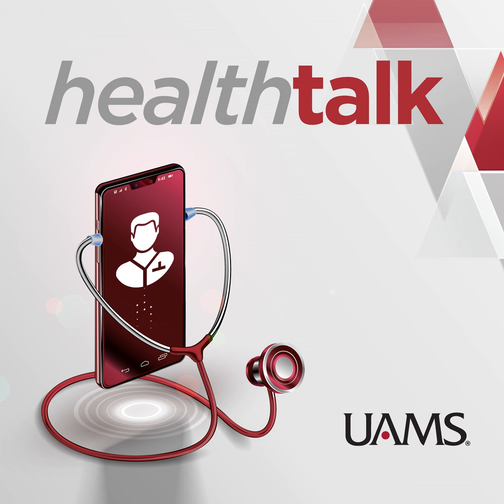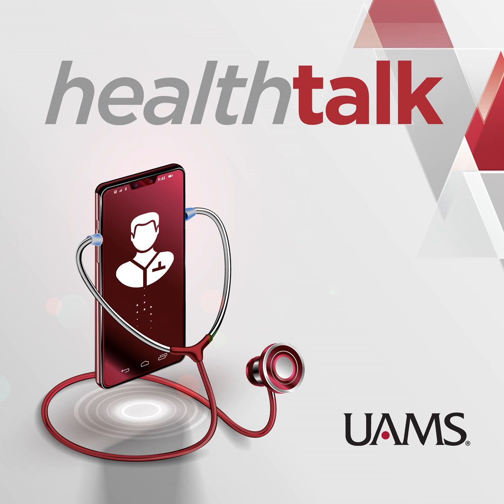New Approach to Benign Prostatic Hyperplasia (BPH): Prostatic Artery Embolization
Today we are going to discuss a treatment option for men with benign prostatic hyperplasia (BPH), or an enlarged prostate. This is a very common problem, affecting 50% of men over the age of 50.